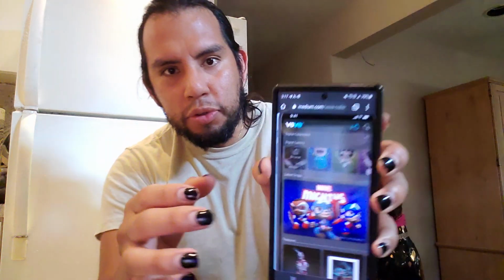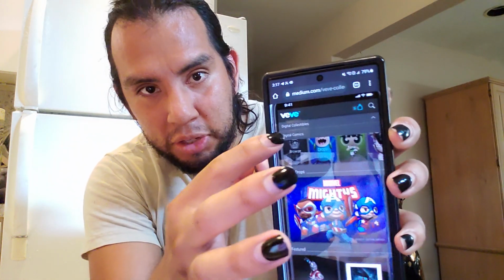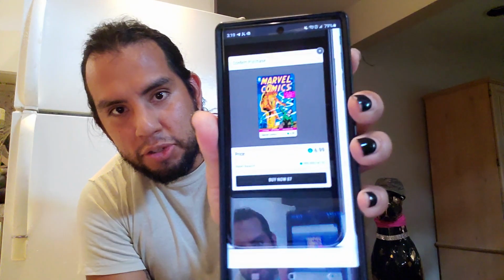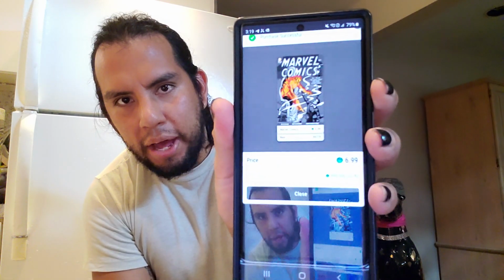Veve digital comics update!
Instagram handle TheRealRandyChavez

reddit page for advanced gamers
r/Earth2ioMeta

Ebay Store

Link for free Pi and use my username (Chavycat5) as your invitation code.